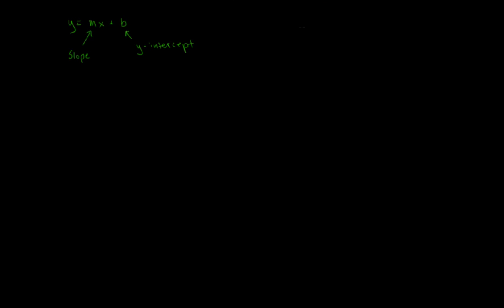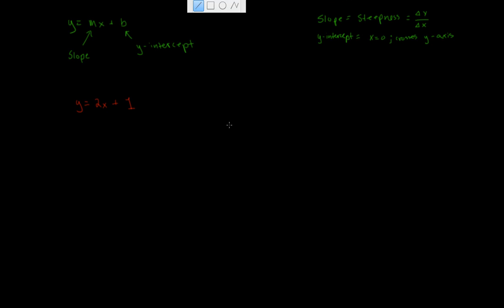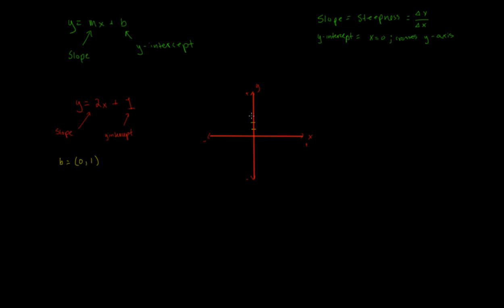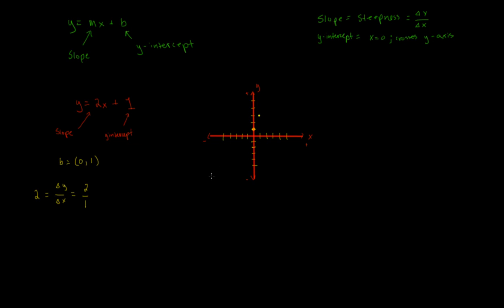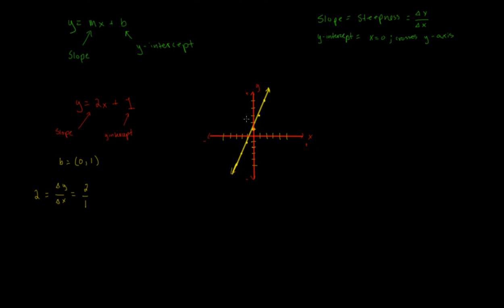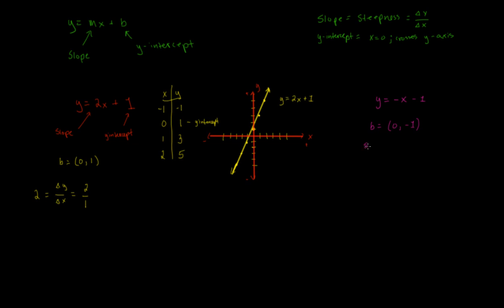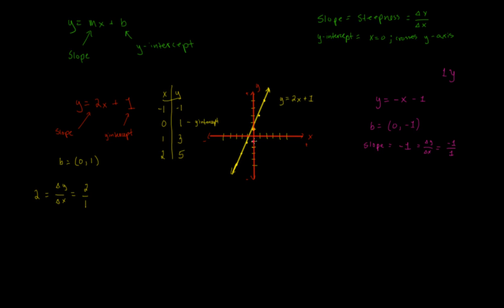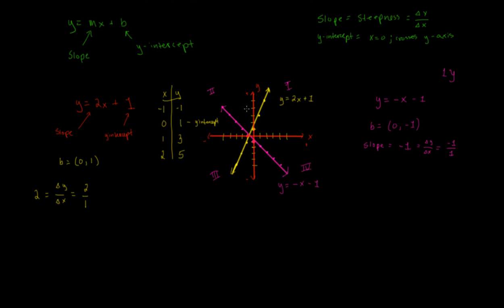Slope-Intercept Form - Quik Math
Slope-Intercept Form is one of the key elements to understanding how to read, interpret, and graph linear and non-linear equations. Mr. Warke explains how to do just that with Quik-Math!

Created with Autodesk Sketchpad.